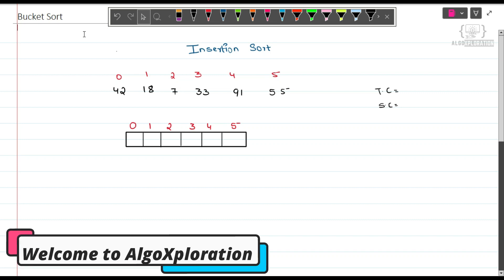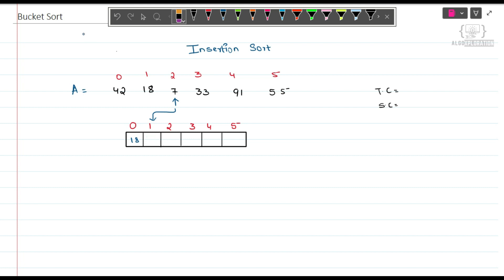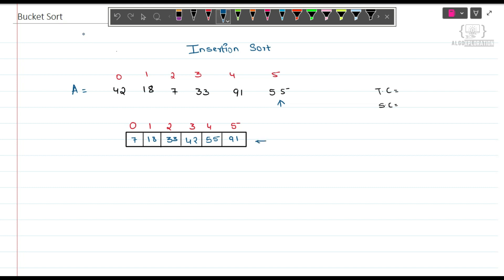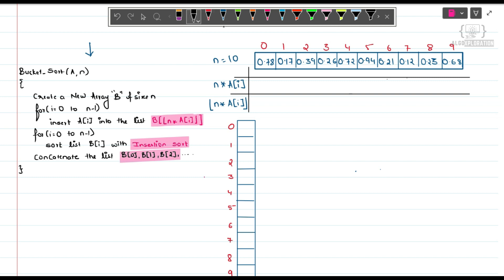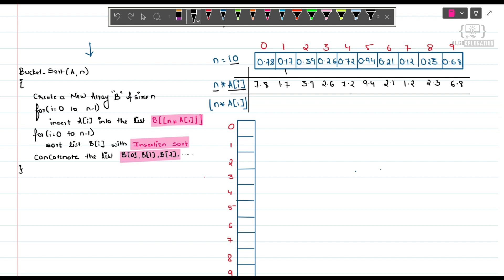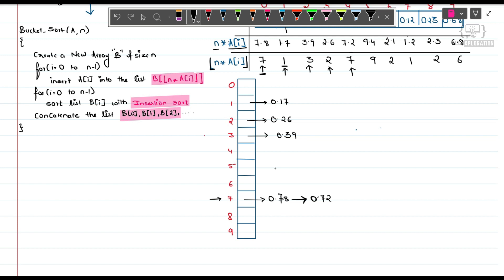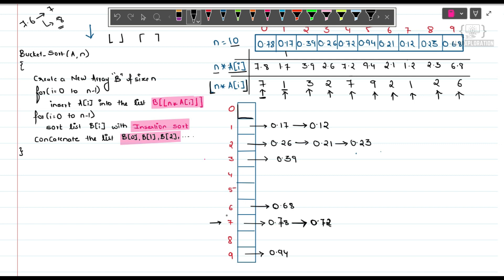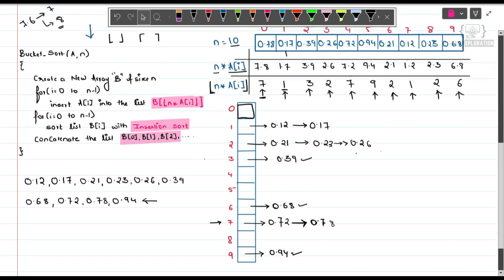Bucket Sort Algorithm Explained with Insertion Sort | Sorting Algorithm Tutorial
If you’re interested in learning Data Structures and Algorithms (DSA) directly from me, please fill out this form. Our team will reach out to you with further details.

Welcome to our YouTube tutorial on Bucket Sort, a unique and efficient sorting algorithm. In this video, we'll begin by quickly revisiting Insertion Sort, an essential component of Bucket Sort, before diving deep into the working of Bucket Sort itself.

🔍 Timestamps:
0:00 - Introduction
0:13 - Insertion Sort Recap
2:15 - Time and Space Complexity of Insertion sort
2:55 - Bucket Sort Demystified
7:56 - Time and Space Complexity Analysis

🚀 Bucket Sort is an algorithm that breaks down the sorting process into buckets, making it an excellent choice for sorting a range of values efficiently. We'll explain how to create and manage these buckets, store elements in them, and sort them using Insertion Sort.

💡 Our explanation will walk you through every step, from multiplying elements by 10 and taking the floor to ensure proper placement in buckets, to the final sorted result. It's a fascinating sorting method you'll want to explore.

📊 Understanding the time and space complexity of Bucket Sort is crucial, and we'll break it down for you. You'll gain insights into when and where to use this sorting algorithm effectively in your programming projects.

Whether you're a beginner in computer science or an experienced programmer looking to expand your sorting algorithm knowledge, this tutorial has you covered.